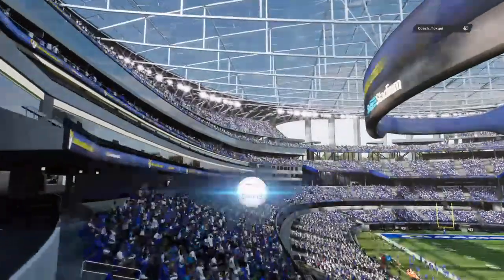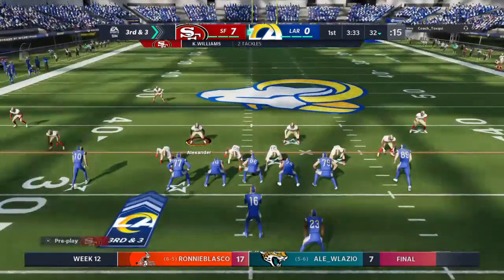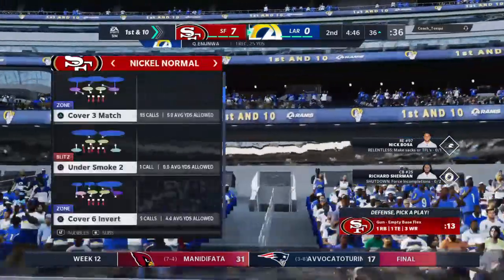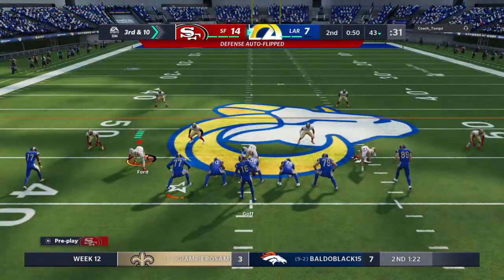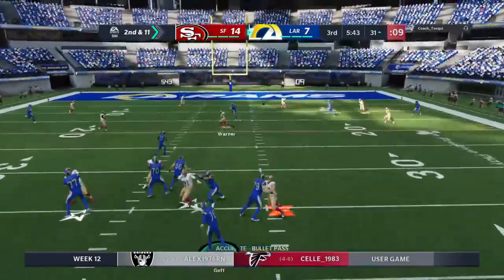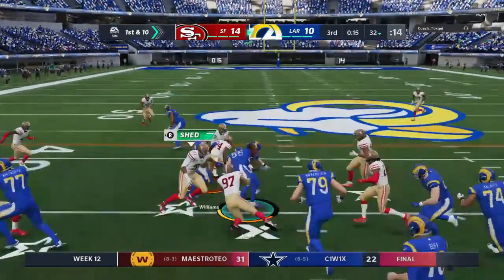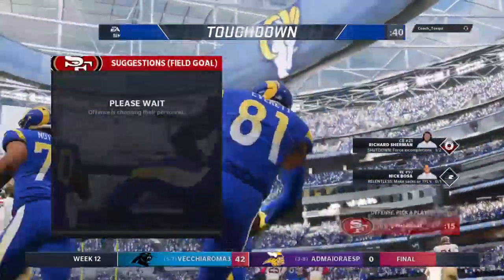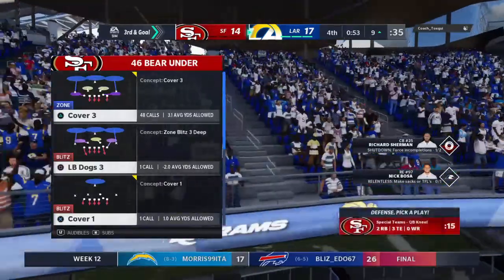MADDEN 21 IML TV Tamsirseck96 S1W12 49ers vs Rams